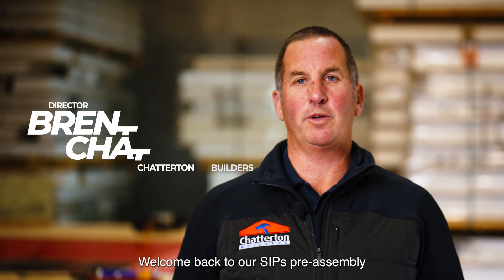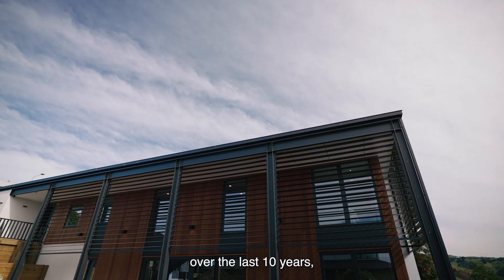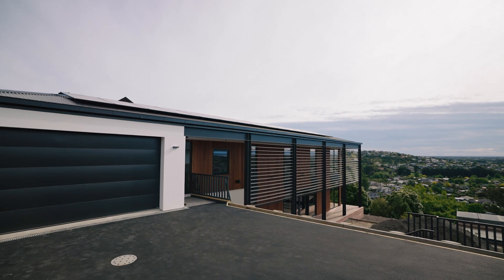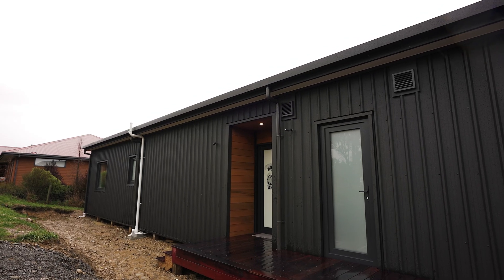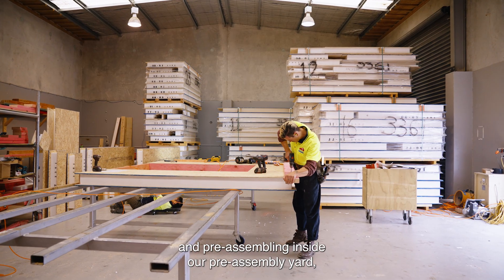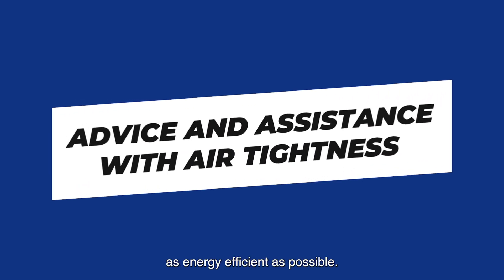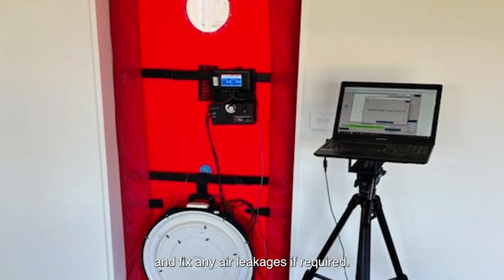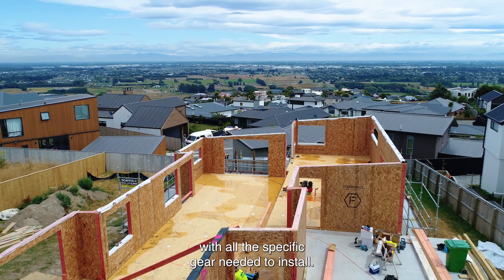Structural Insulated Panel (SIPs) Supply & Install Service with Chatterton Homes Builders - NZ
Structural Insulated Panels - Learn about our service  for builders and homeowners.  We can assist with the SIP assembly and install, as well as provide our expertise and advice on achieving high levels of airtightness, plus conduct Blower Door Tests.

Chatterton Homes has over 60 successful  SIPs builds under its belt - Chatterton Homes manages the entire process, from pre-assembly of panels to installation.  Through management of the entire process and the same team involved throughout, efficiencies are maintained, along with accuracy and an intrinsic knowledge of the job.

Panels are pre-assembled by the experienced team at our indoor assembly yard.  Weather is not an issue for either the job progress or potential damage to stock.  The same team goes to site to install ensuring efficiency, accuracy and a high-quality result.

Chatterton Homes.

Energy Efficient and Passive House Specialists.

Design and Build and High Performance Plan Range

Our passion and expertise provide you with a healthier more comfortable home of exceptional quality.

Physical Address: 4 Newnham Street, Rangiora. 7400